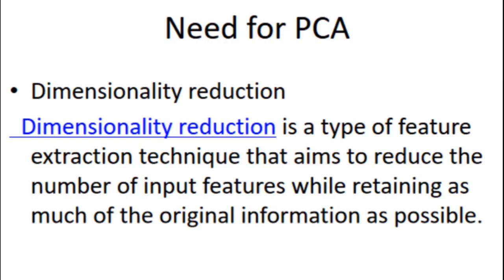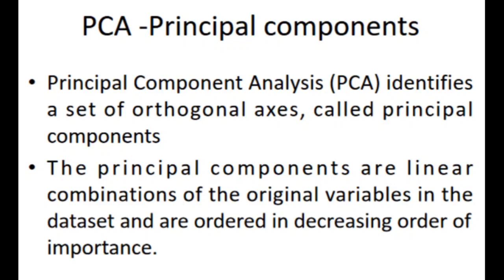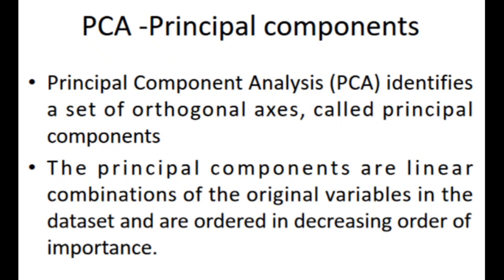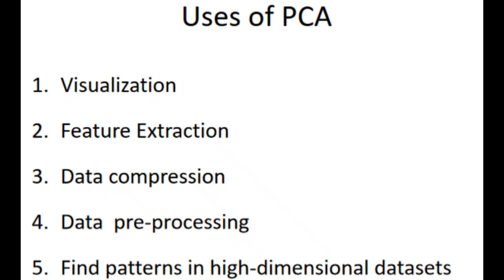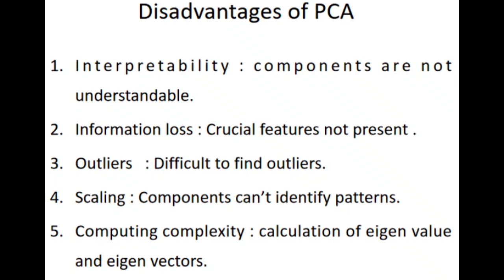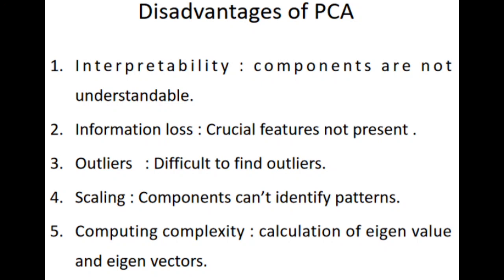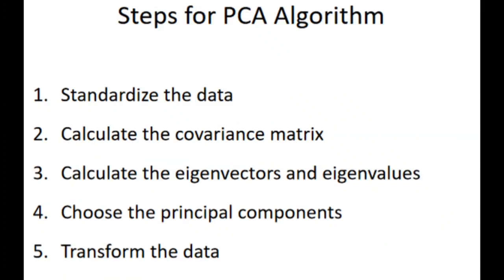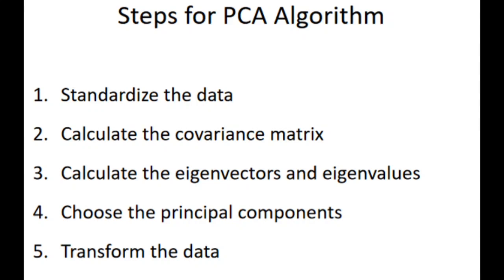PRINCIPAL COMPONENT ANALYSIS IN MACHINE LEARNING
This video describes about basic concepts , uses, advantages, and algorithm steps in exam point of view. It's explained in a simple way ,and can able study before exams.

pca machine learning,
principal component analysis algorithm,
principal component analysis explained,
Principal Component Analysis uses,
Principal Component Analysis advantages,
PCA concepts,
pca uses,
pca disadvantages,
pca machine learning example,
principal component analysis machine learning,
dimensionality reduction pca,
dimensionality reduction,
dimensionality reduction machine learning